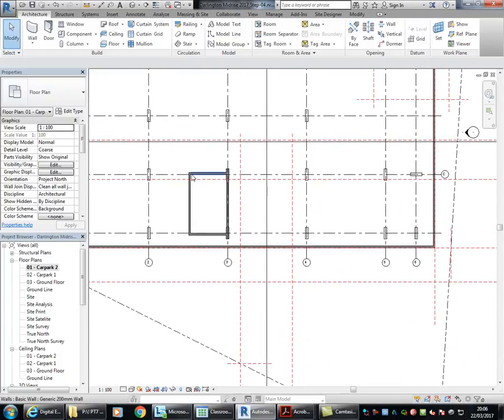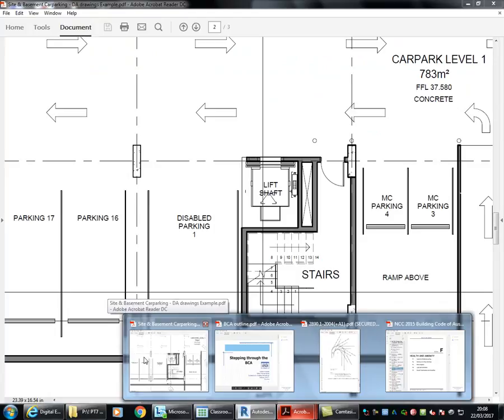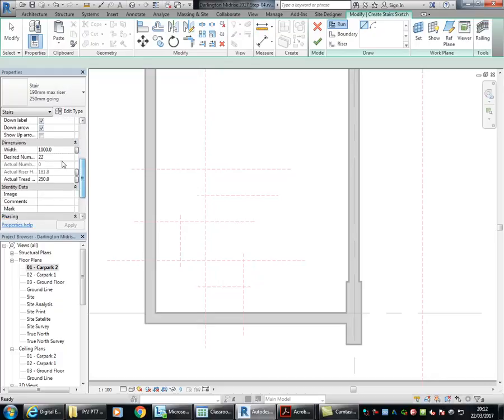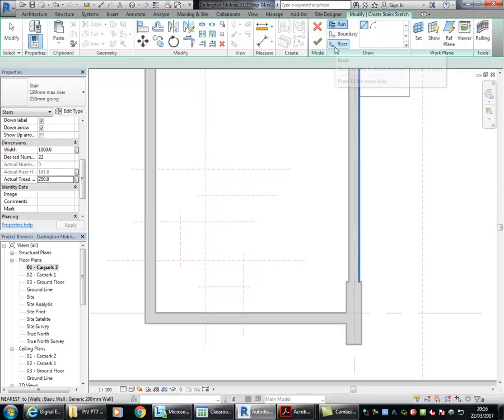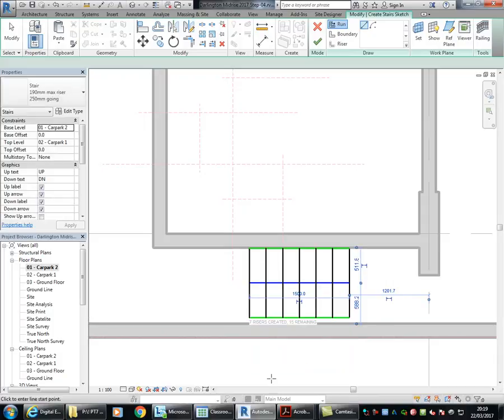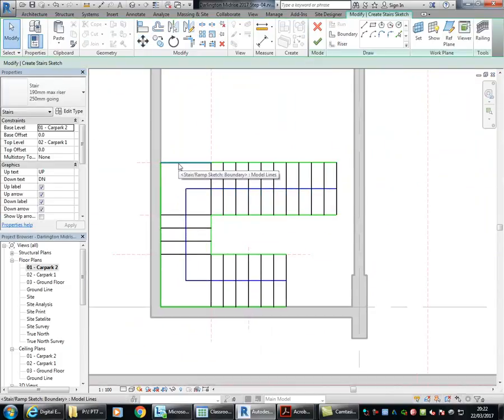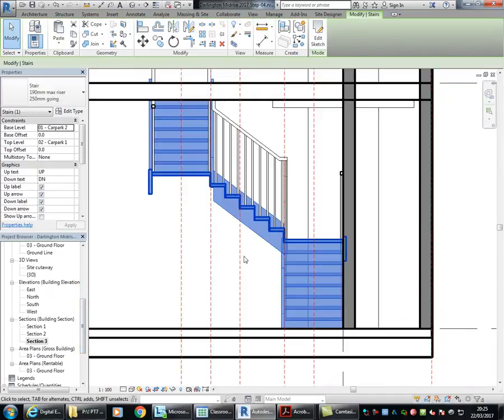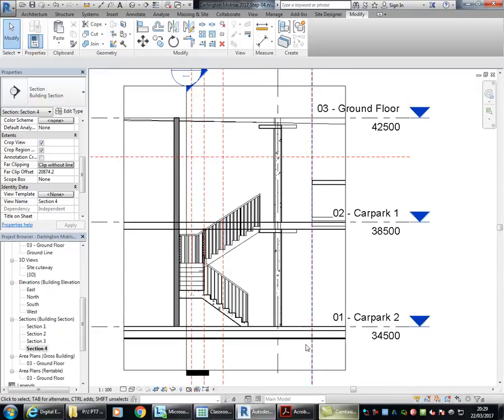Revit Midrise 008 Setout Stairs